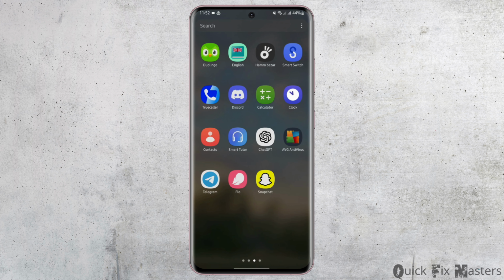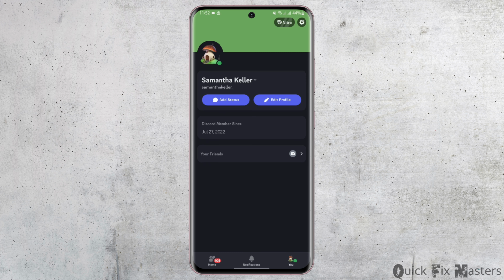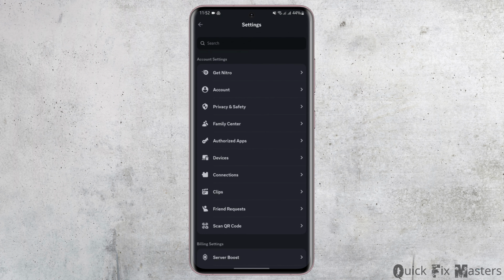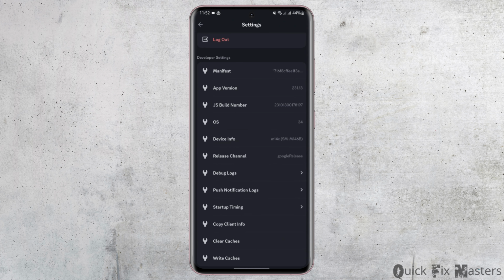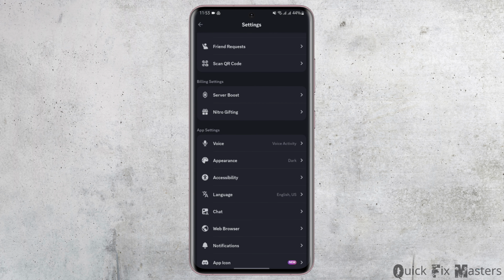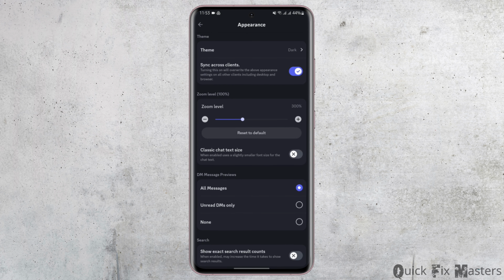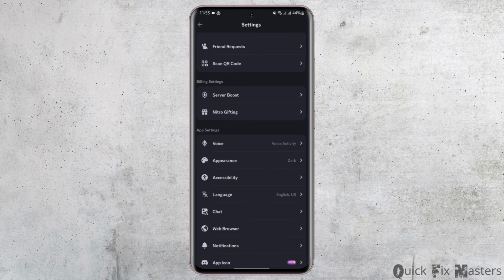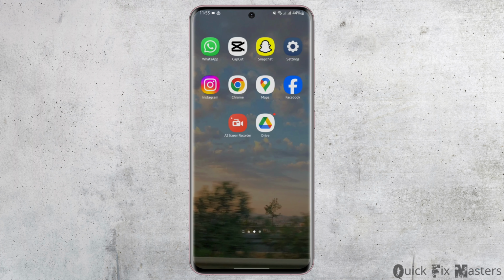How to Get Old Discord Layout 2024 (New Method)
Missing the old Discord layout in 2024? This video unveils a new method to revert to the classic Discord interface. Follow our easy steps to bring back the familiar design and enjoy your Discord experience just like before.

In this tutorial:
0:00 - Introduction
0:05 - How to Get Old Discord Layout 2024 (New Method)

Discover how to switch back to the old Discord layout with this innovative guide. Whether you're nostalgic or just prefer the previous design, this video will help you easily navigate the changeover process in 2024.

Return to the classic Discord interface with ease using this new method!